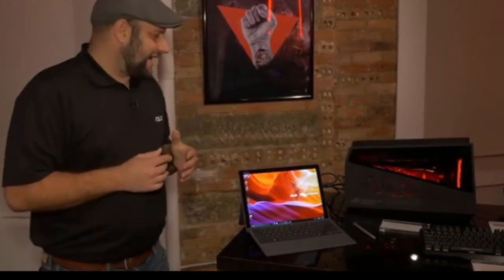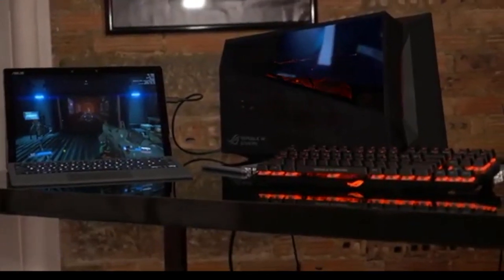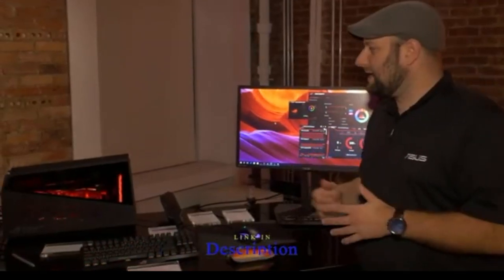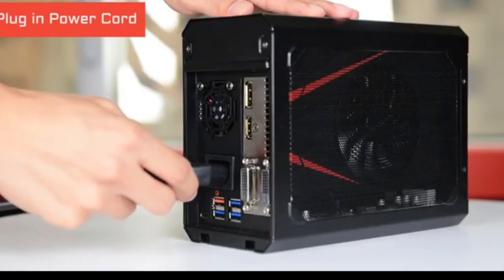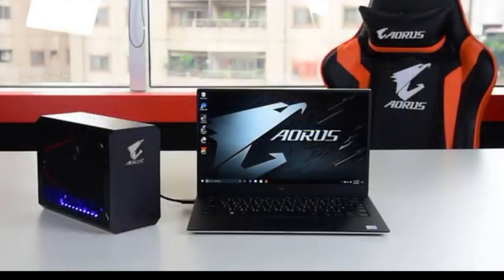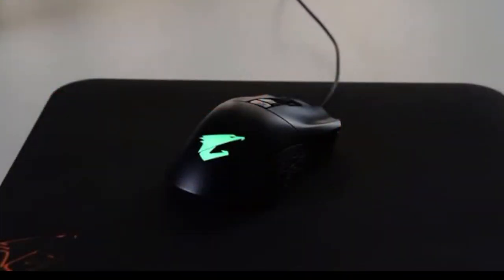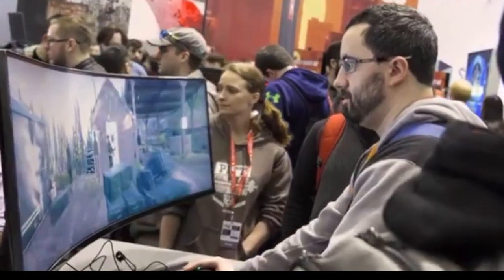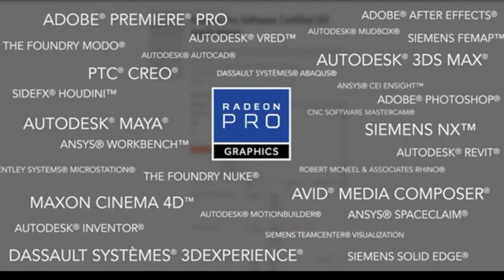5 External graphics cards in the World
ASUS ROG-XG-Station-2 External Graphics:
Gigabyte AORUS Gaming Box Graphic Card:
Radeon Pro 580 Graphic Card:
Akitio Node Pro:
 Razer Core X2 Aluminum External GPU: